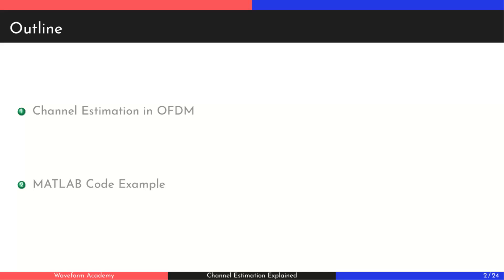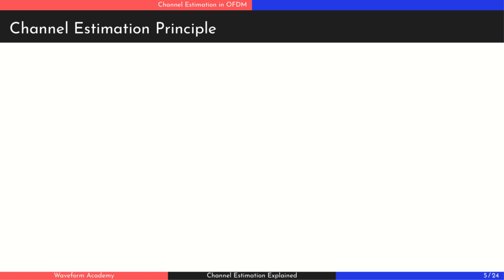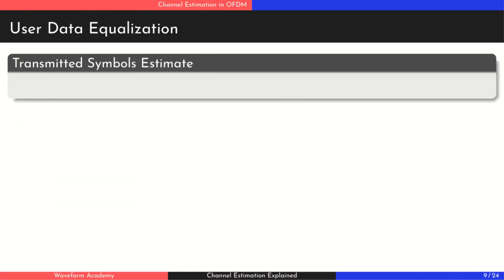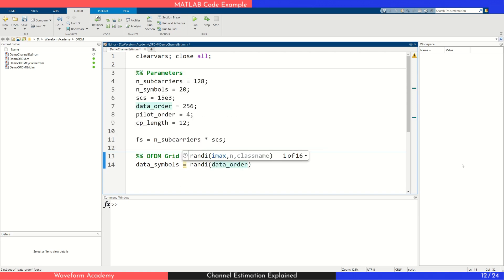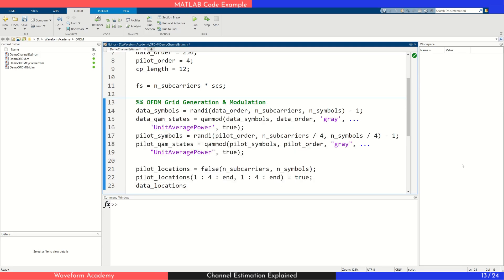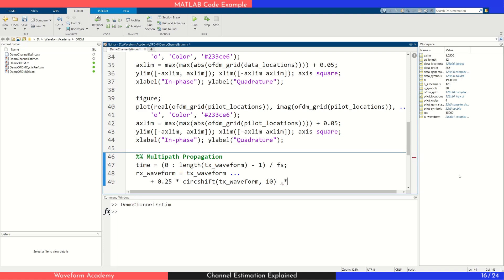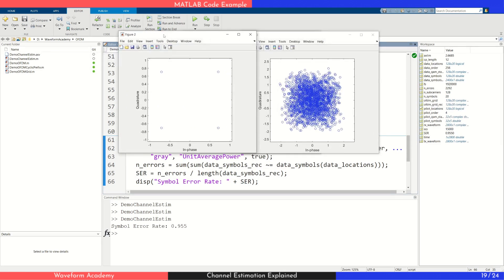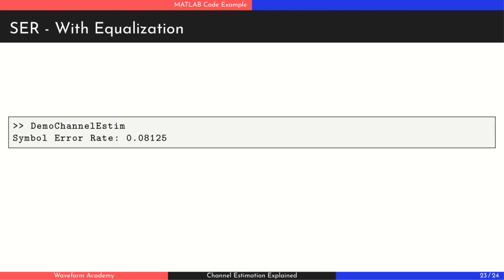OFDM Channel Estimation and Equalization with MATLAB Simulation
🔍 Learn How Channel Estimation Works in OFDM Systems – MATLAB Simulation Included!

In this video, we break down one of the most crucial aspects of modern wireless communication systems: Channel Estimation in OFDM (Orthogonal Frequency Division Multiplexing). You'll learn what channel estimation is, why it's needed, and how it's used to equalize distorted signals in wireless environments.

🔹 We also demonstrate a complete MATLAB simulation that shows:
✅ OFDM waveform generation
✅ Simulating multipath fading and Doppler effect
✅ Performing channel estimation using pilot symbols
✅ 2D interpolation over the OFDM grid
✅ Data equalization and Symbol Error Rate analysis

📌 Topics Covered:
✔️ OFDM and wireless channels
✔️ Multipath propagation & Doppler shift
✔️ Pilot-based channel estimation
✔️ MATLAB OFDM simulation
✔️ QAM modulation & demodulation
✔️ Symbol Error Rate (SER) calculation

⏱️ Chapters
0:00 – Introduction
0:18 – Why Equalization is Needed in OFDM
1:20 – Channel Estimation Explained
3:13 – MATLAB: Generating the OFDM Grid
6:14 – MATLAB: Simulating Channel & OFDM Demodulation
7:10 – MATLAB: Symbol Error Rate Before Equalization
8:10 – MATLAB: Channel Estimation & Data Equalization